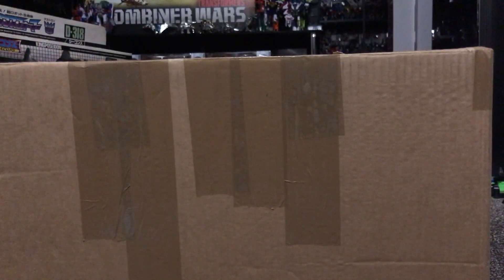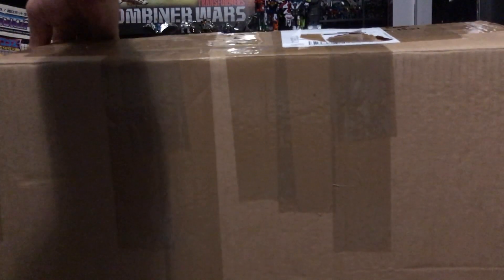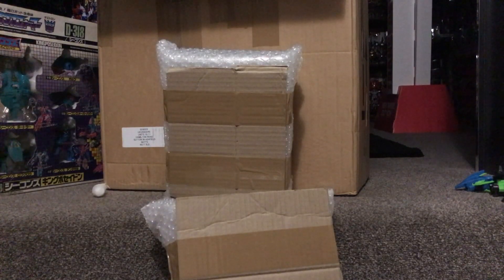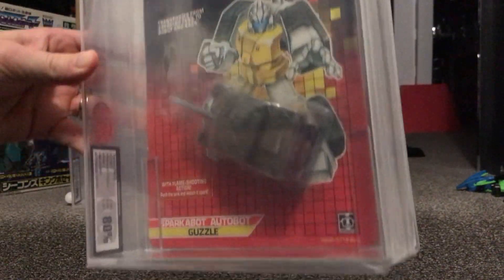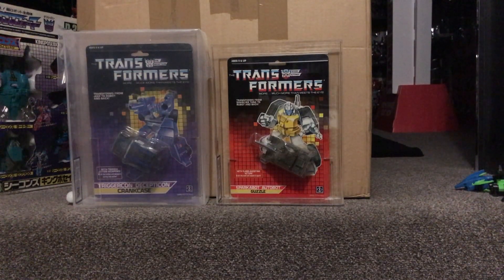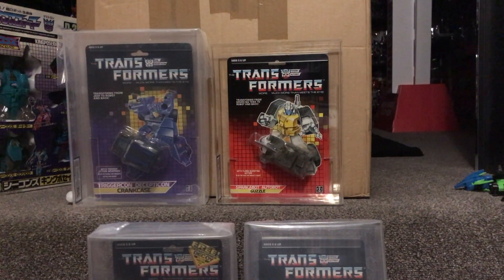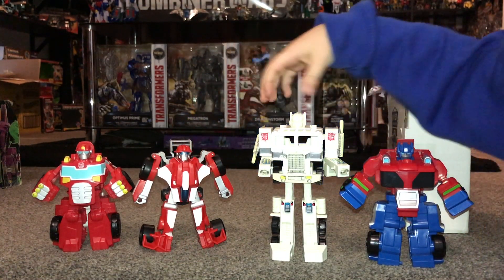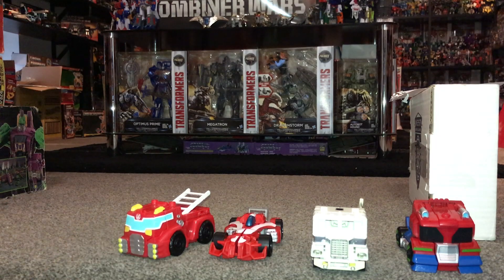Transformers generation one complete collection graded figures unboxing. Special delivery vintage G1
Here’s a quick video of the unboxing of 4 of my figures that I sent off to be graded. Plus a bonus toys o bot review from my little boy at the end too!
The figures are all Mosc.